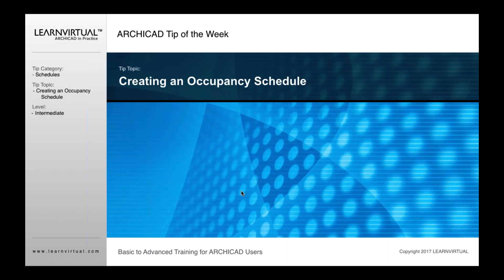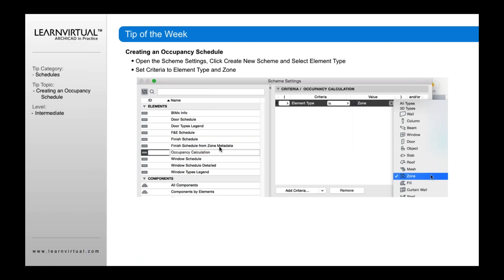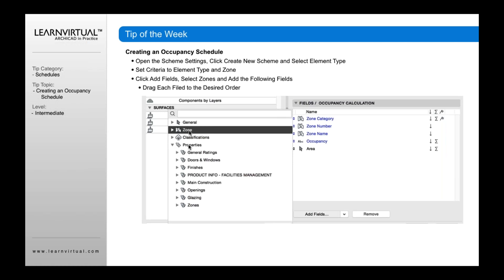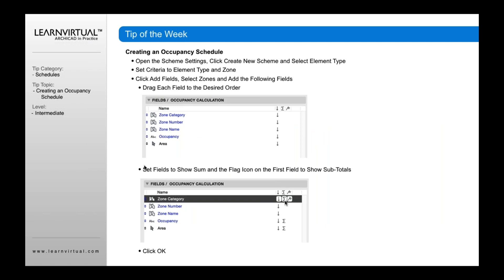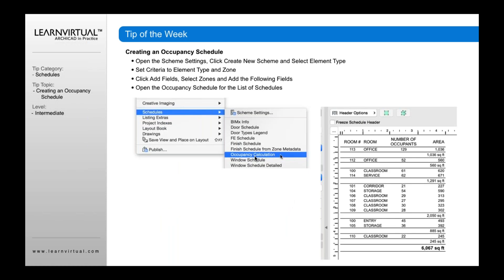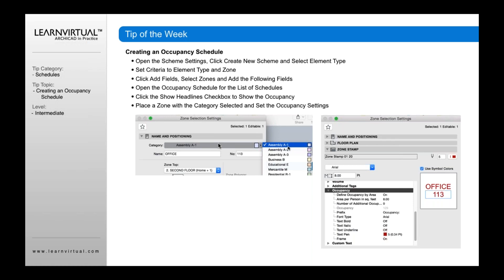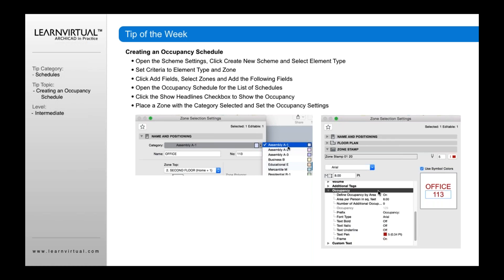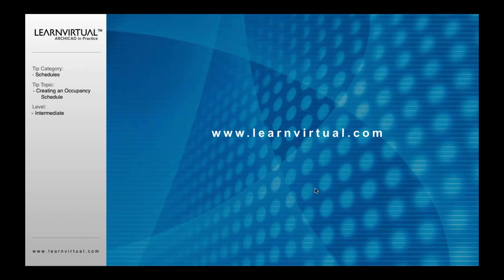Creating an Occupancy Schedule in ARCHICAD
This tip can be used to create, edit and format a variety of schedules in ARCHICAD with an emphasis on occupancy.